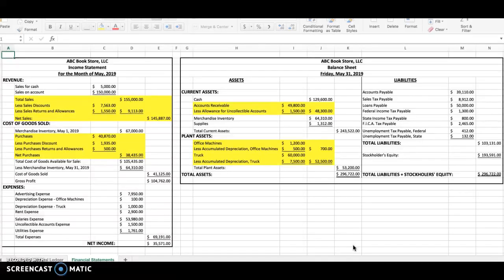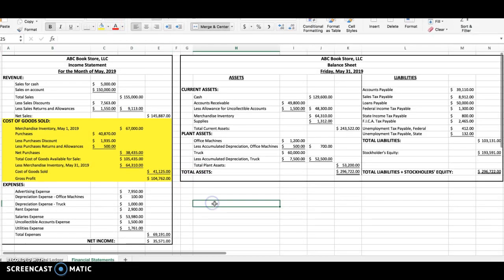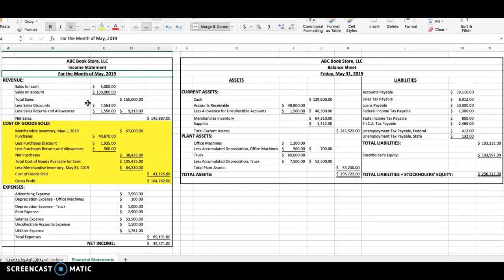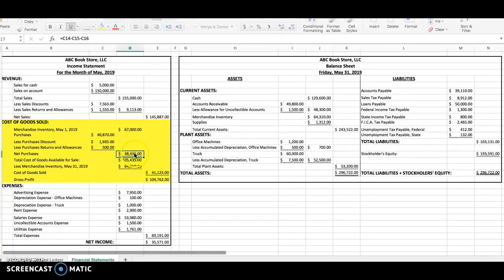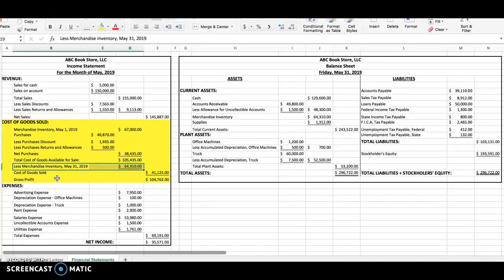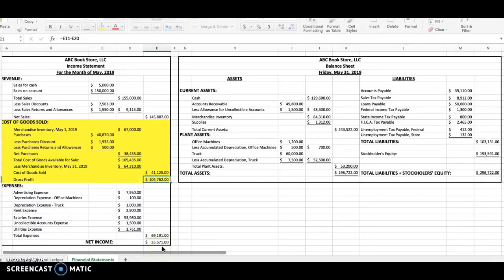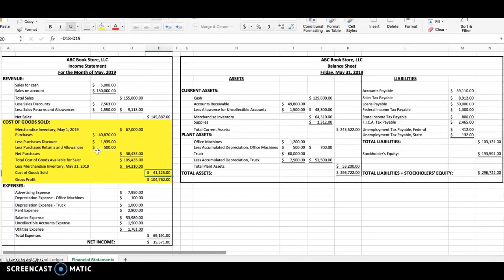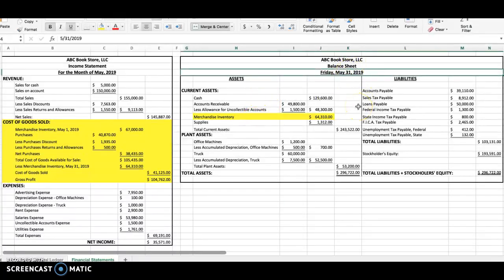Merchandise Inventory and COGS